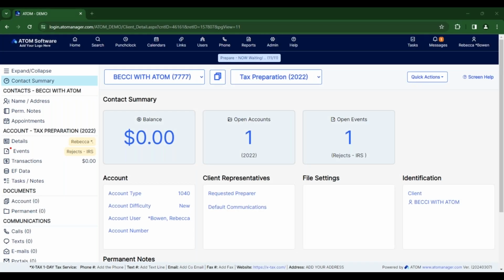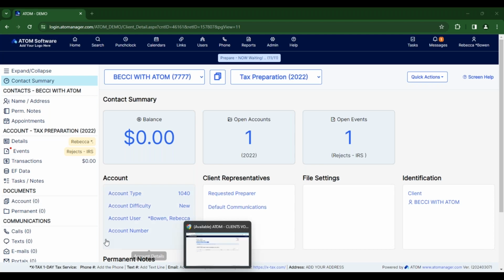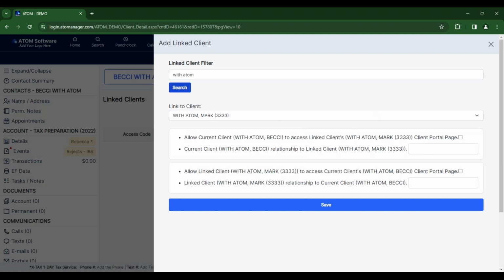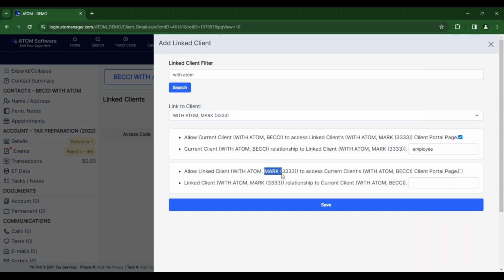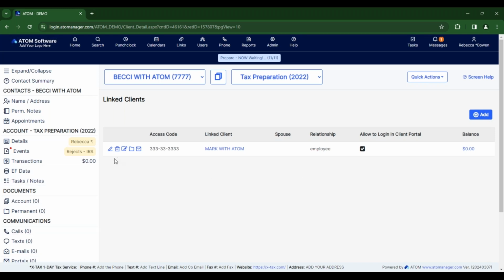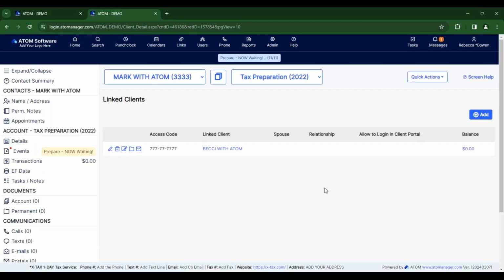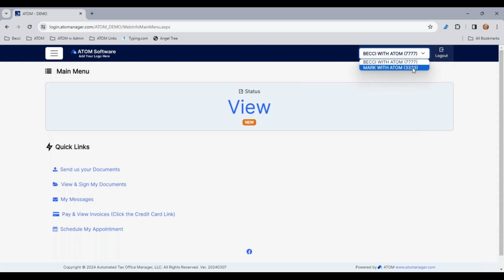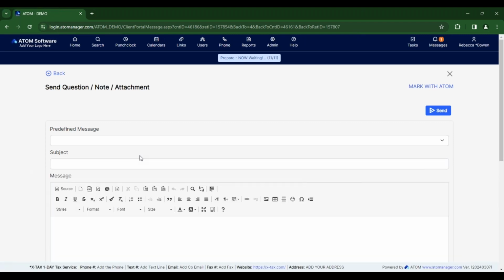Linked Clients in the Client File and on the Client Portal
This tutorial covers how to Link a Client to another so you can easily access the related files quickly and easily.  This feature is often used when your office works with individuals with multiple file types (1040 & 1120S), returns for dependants, or POAs on relative returns.